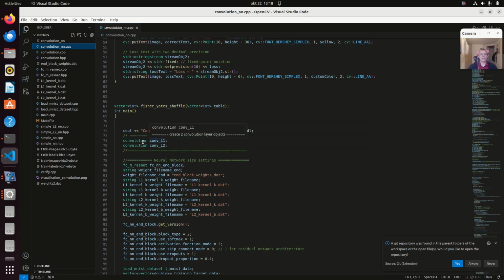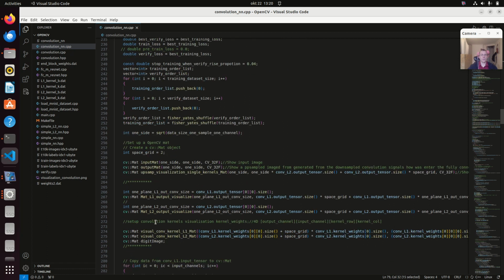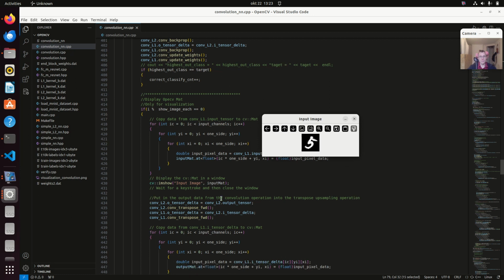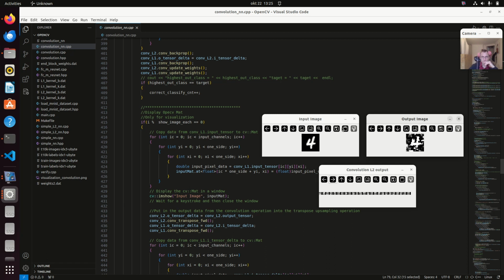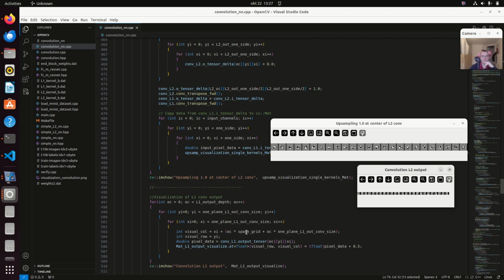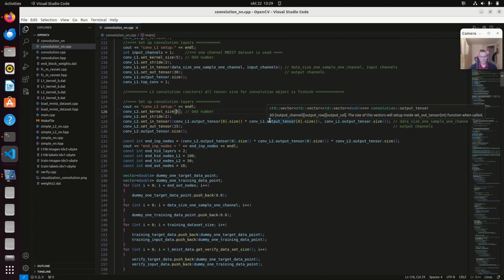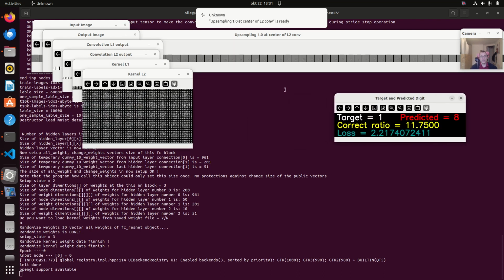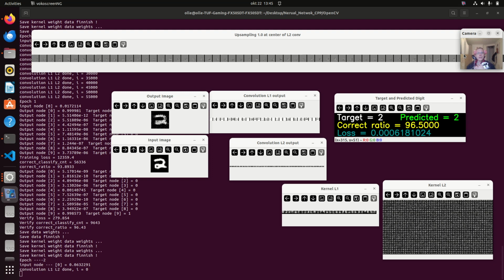Convolution Neural Network C++ from scratch OpenCV without ML library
Correction con_transpose_fwr() is mirror of conv_backprop() data flow (not as I mention mirror of conv_forward1() function)